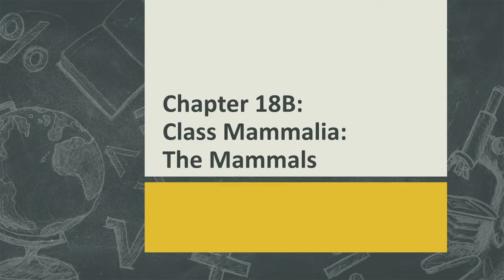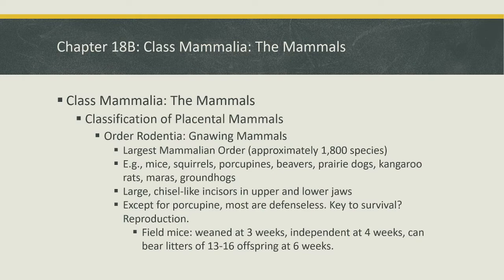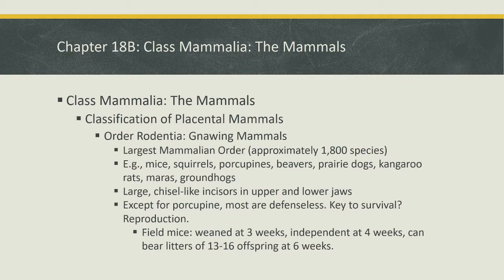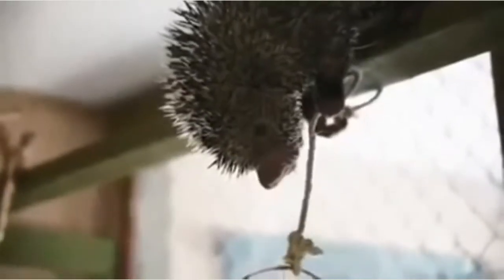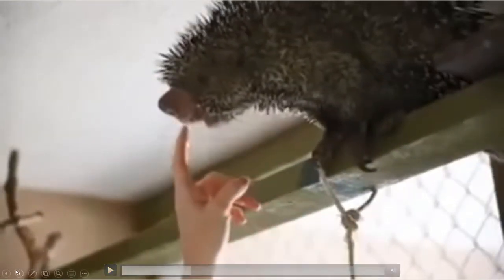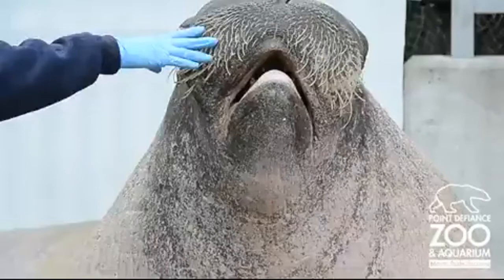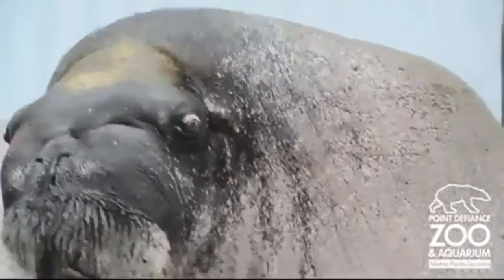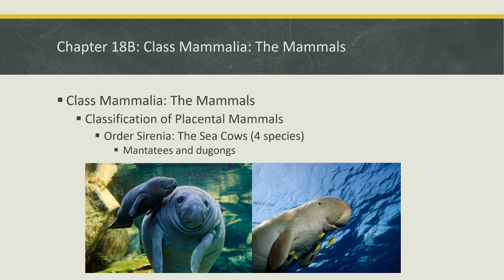Biology Chapter 18B: Mammals, Part 2